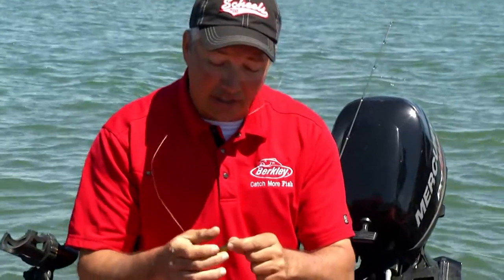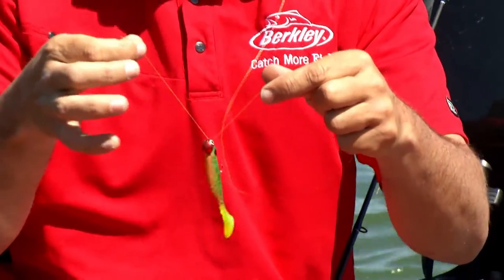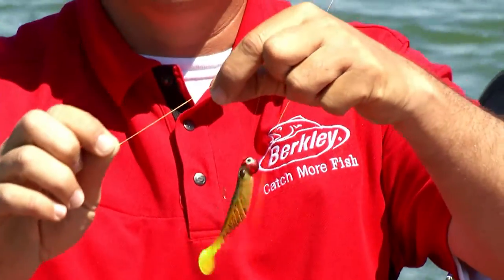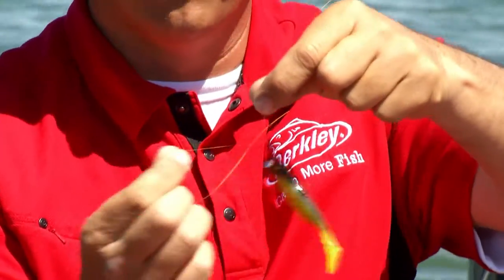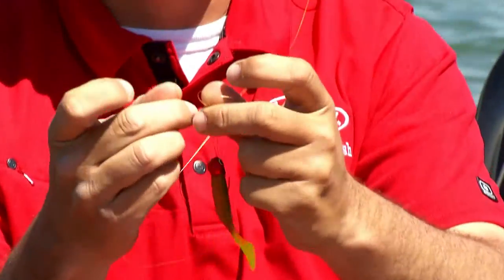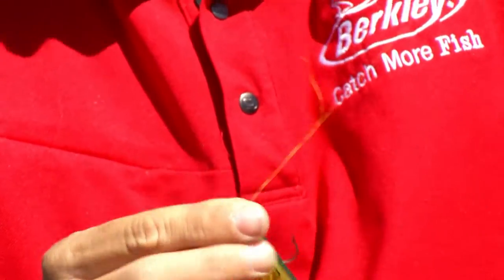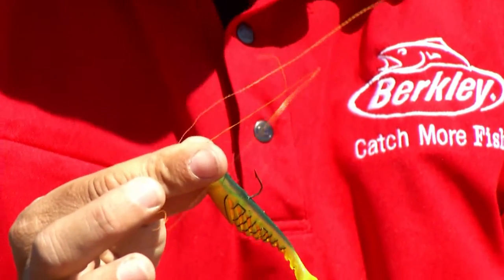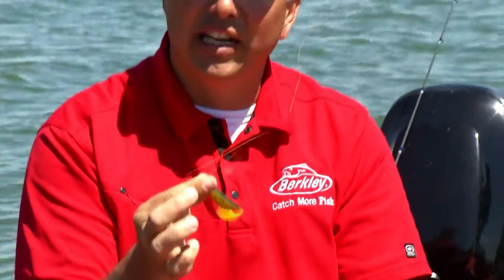The Swing Knot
Professional Angler Johnnie Candle shares a quick and easy fishing knot that works with all types of fishing line.  Pro's Pointers are shared courtesy of KFYR TV Bismarck, ND.